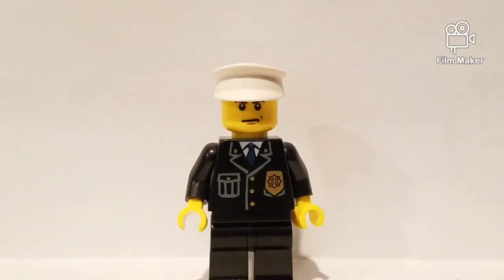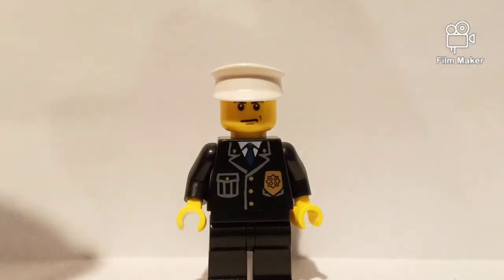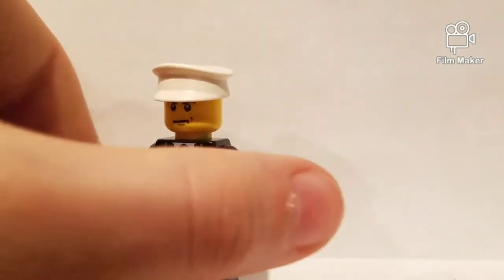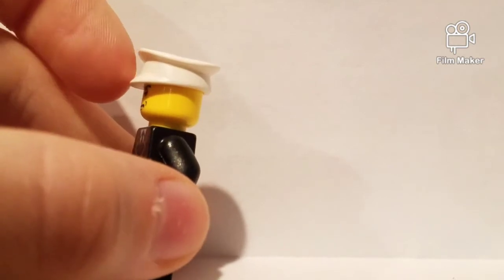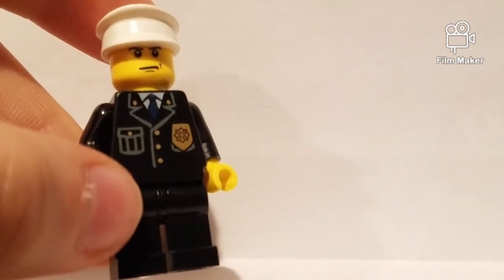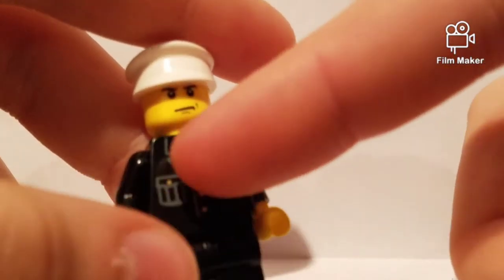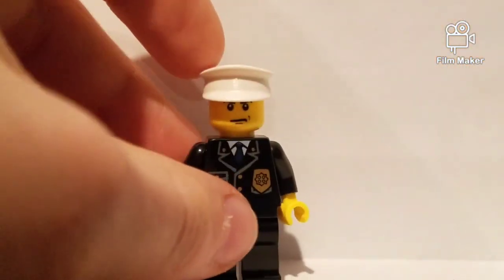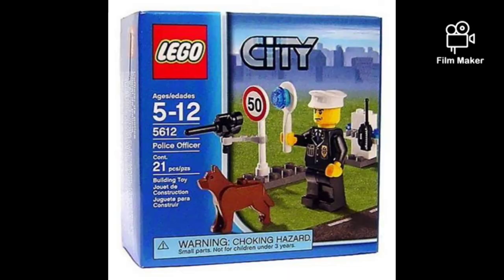Lego Police-city suit with blue tie and badge, black legs, scowl, white hat minifigure review.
Song: There it is